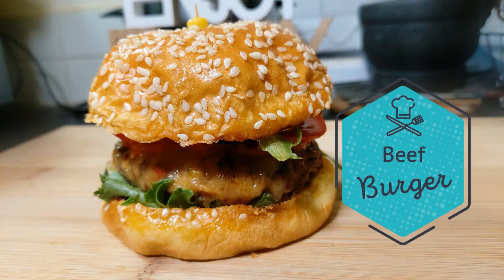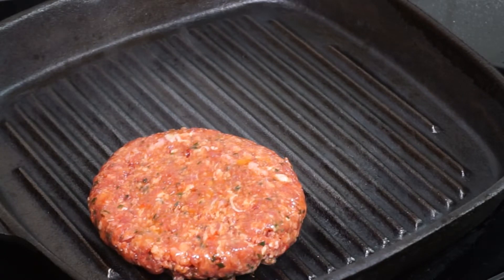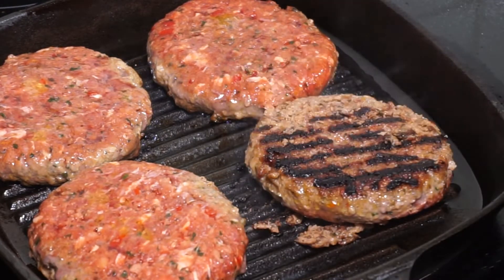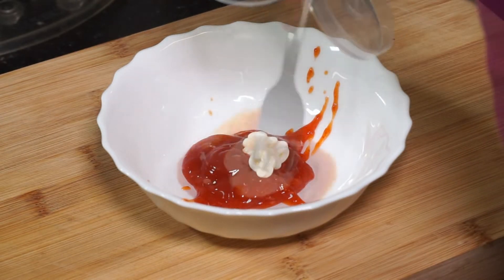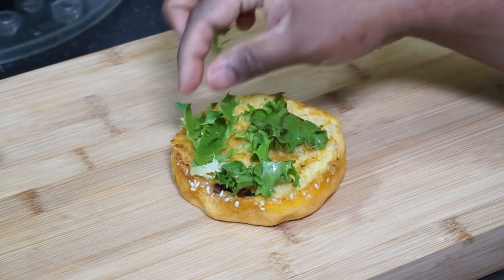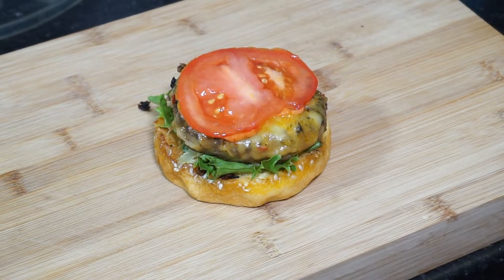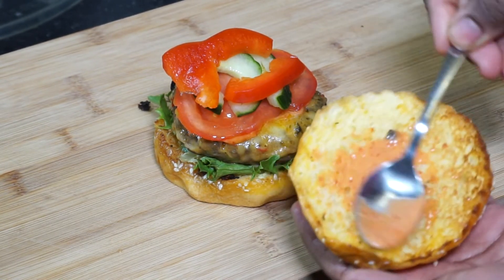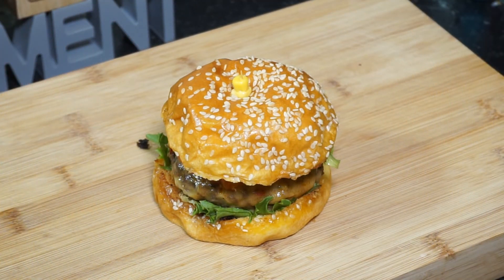BEEF BURGER @ HOME/ EASY RECIPE/ MISSING BURGERS ????? 😎😋😋😋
Hey guys
I have an easy recipe for home made beef burgers. The burgers are store bought and easily available at any supermarket. Its just a matter of cooking them at home and assembling . I hope you will try and enjoyyy . See you again soon.

Ingredients

Beef burger patties- 4
Brioche burger buns - 4
Mixed salad
Tomato - 1/2
Ketchup- 1 tbsp
Hot sauce/ chilli sauce - 1 tbsp
Mayonnaise- 1 tsp